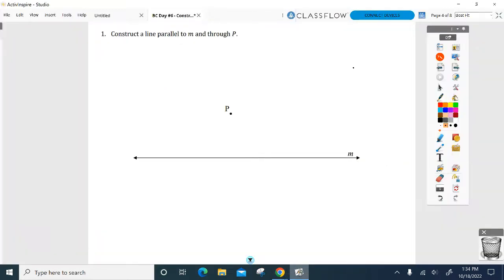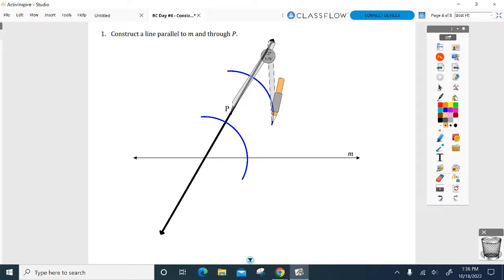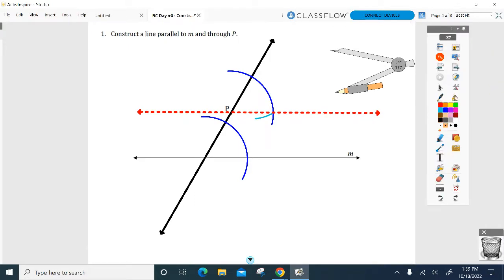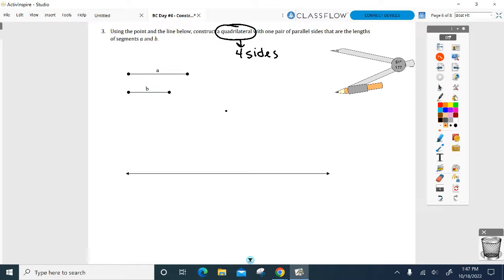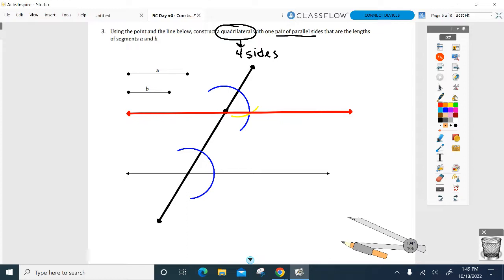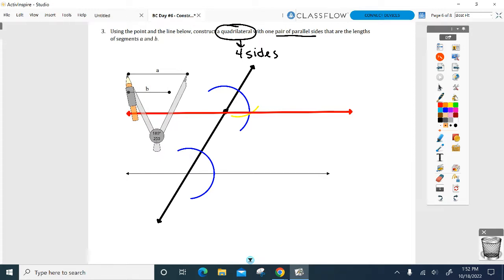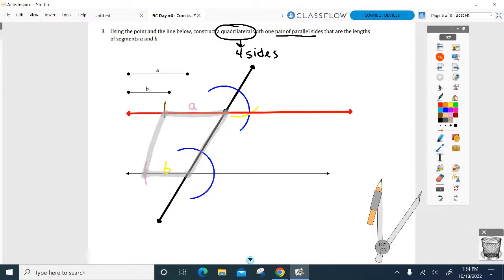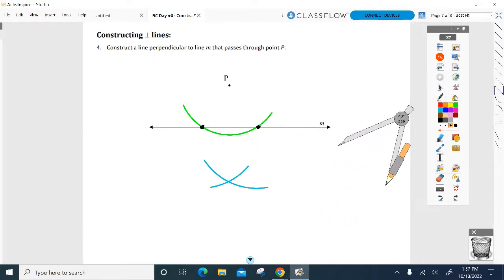Honors Geometry BC Oct 18th - Unit 3 Day 6 - Constructions w/ || lines